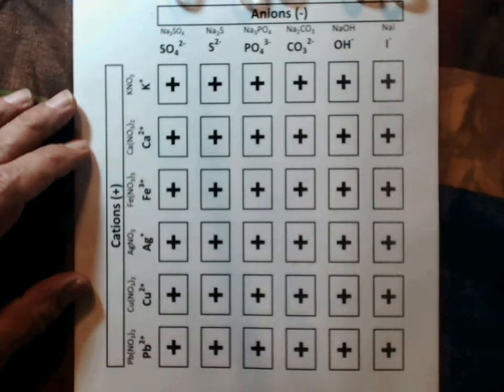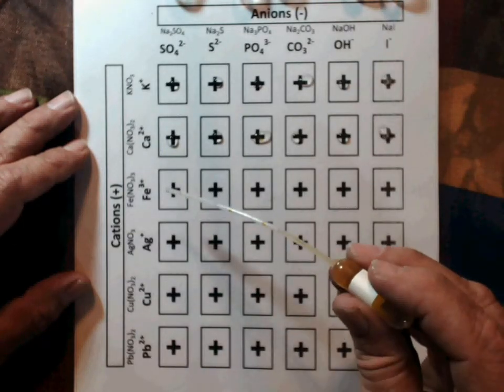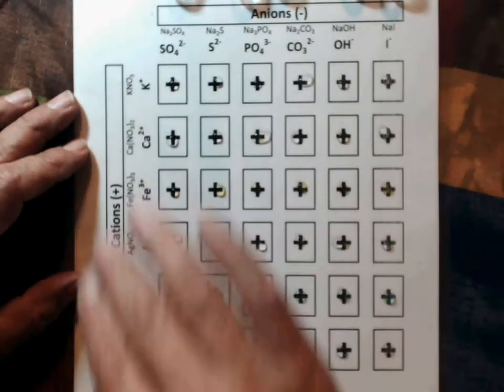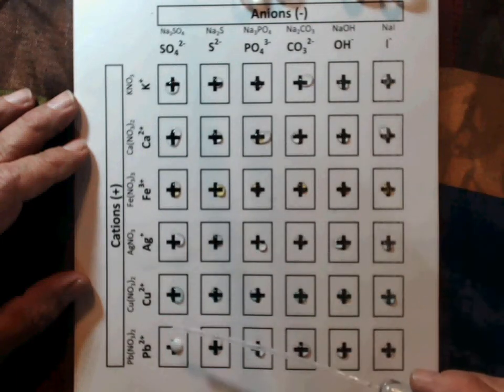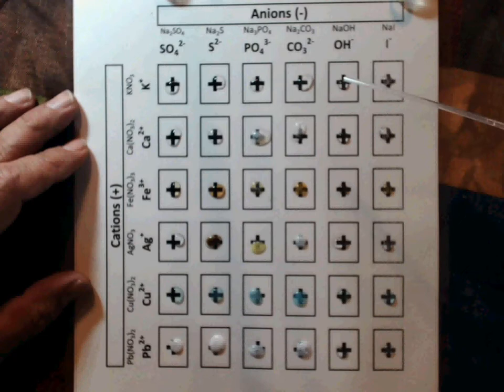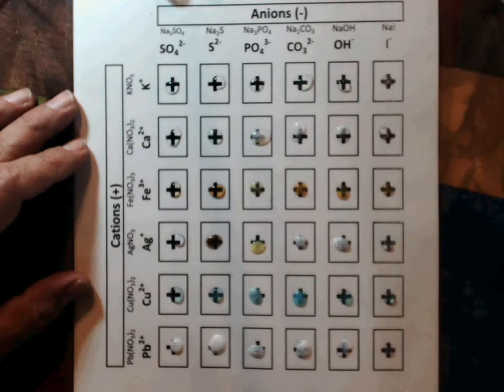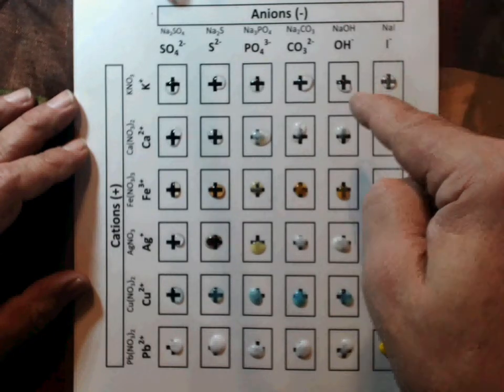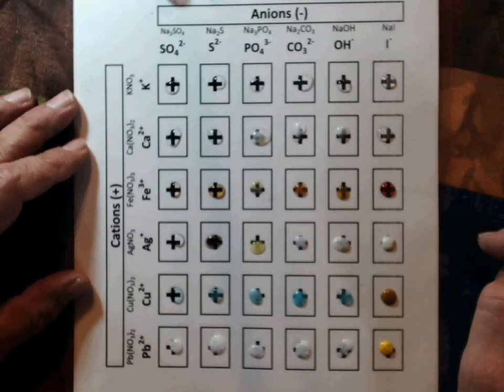Solubility Lab Video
The solubility lab video shows the reaction (or lack of reaction) of six cations and six anions, from which some simple solubility trends can be determined (or confirmed if you have already been shown the rules).